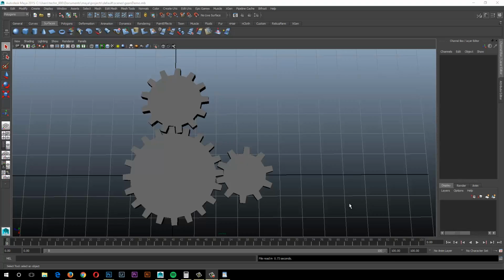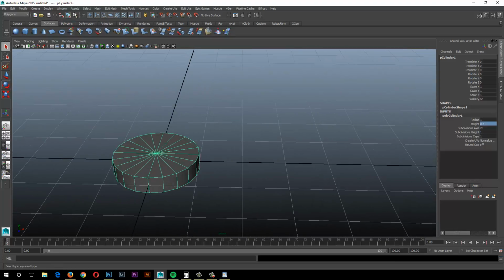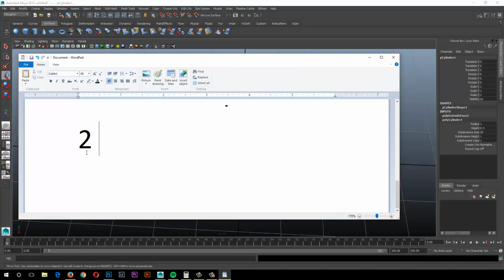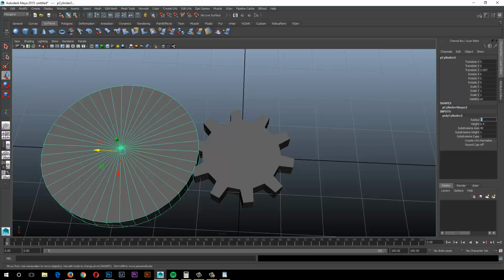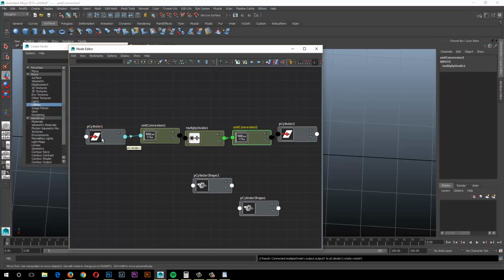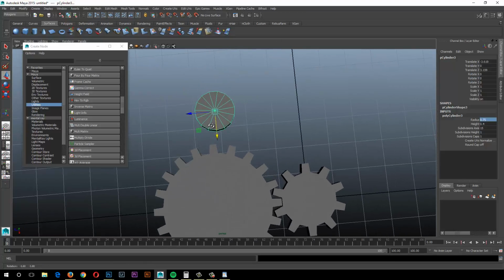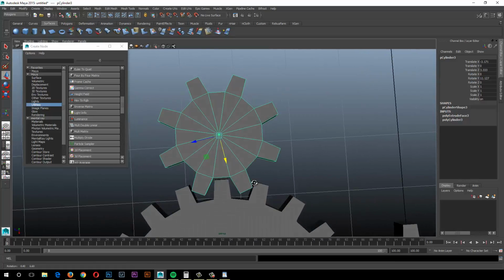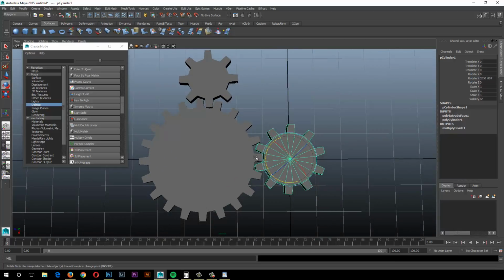How To Set Up Gear in Maya Using Gear Ratios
In this video we cover how to set up working gears.  The rigging is actually pretty simple.  Where most people go wrong is in how they build their gears from the start, so this video actually covers how to build gears that you can then rig to work as expected.